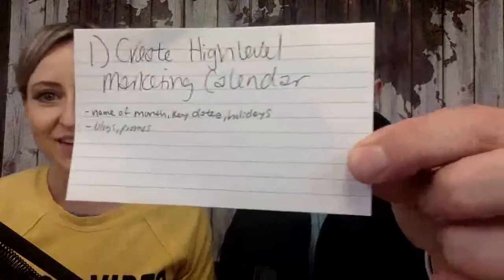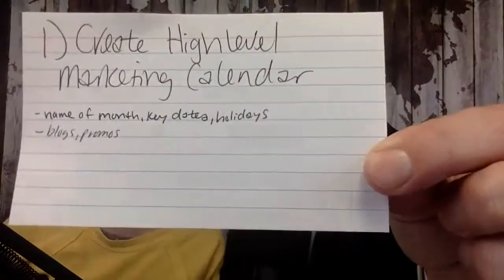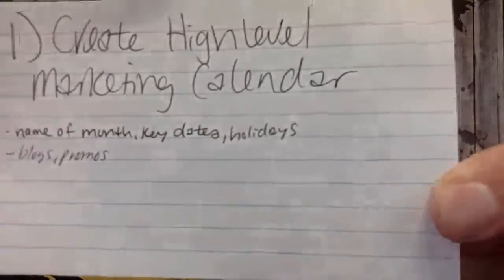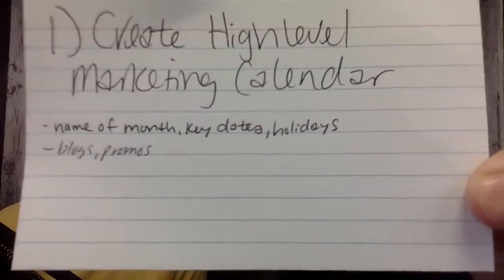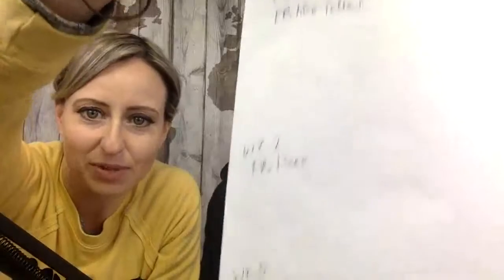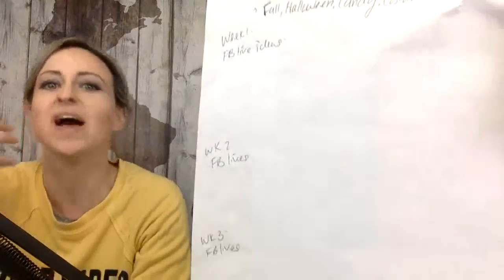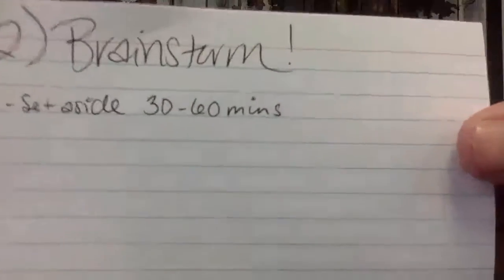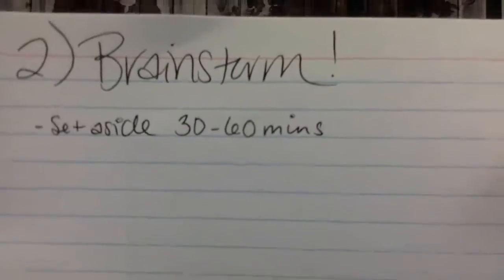3 WAYS TO CREATE AND PLAN YOUR CONTENT FOR SOCIAL MEDIA